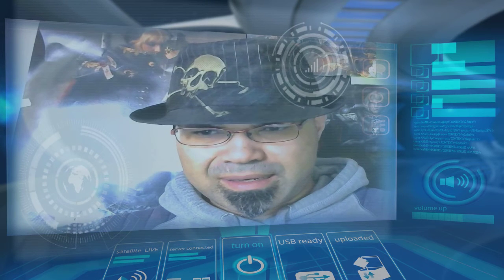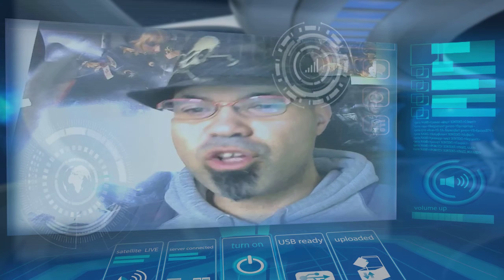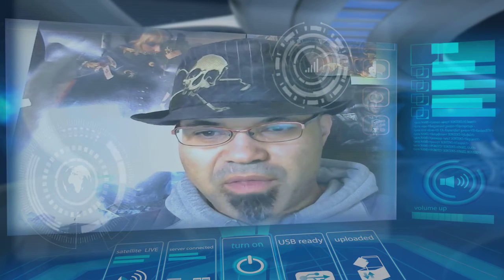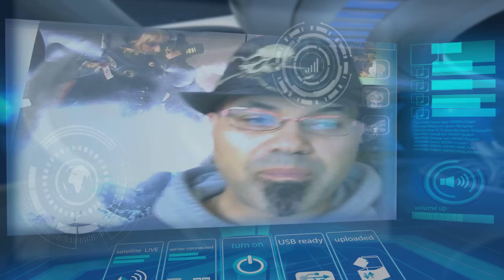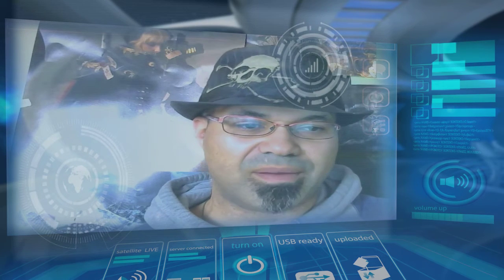NECRON RULES: THE LIVING TOMB -Warhammer 40k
From 7th Edition Necrons, the Living Tomb. Warhammer 40k